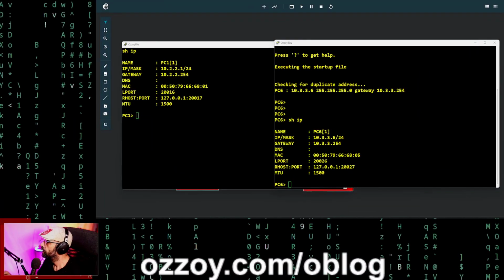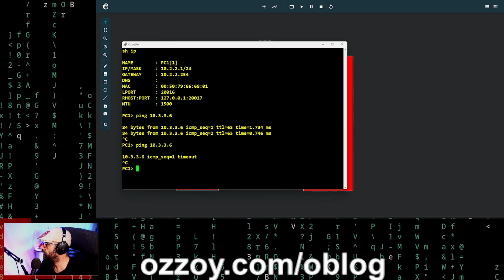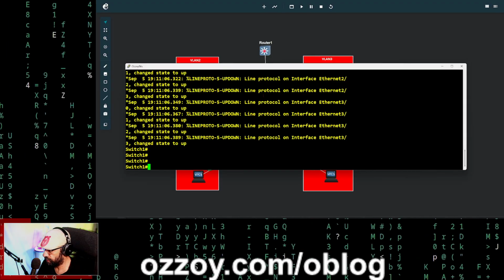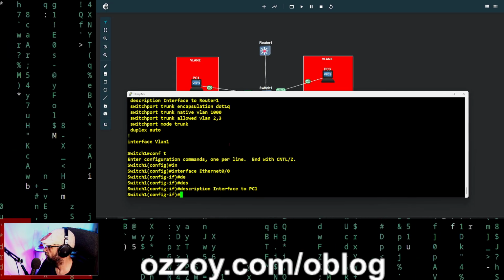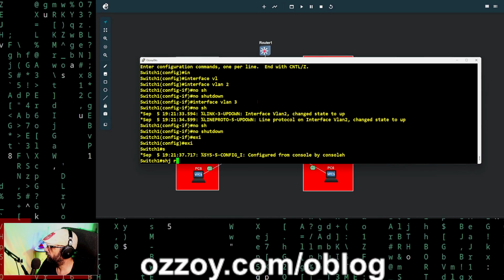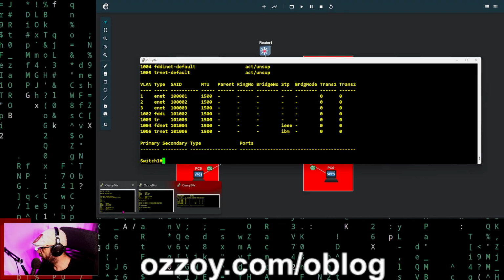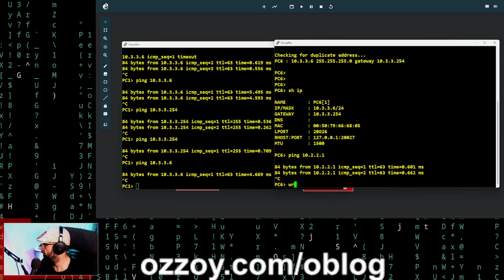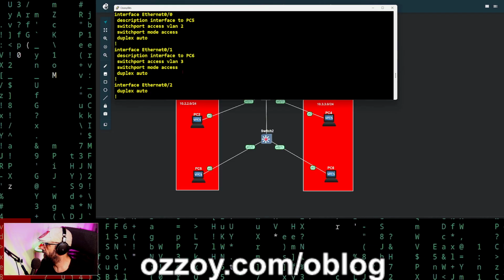Inter-VLAN Routing on a Layer 3 Switch (CCNA 200-301)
Level up your CCNA 200-301 prep with this hands-on lab! 🚀

In this video, I’ll show you step by step how to configure VLANs on a Cisco switch, including:
✅ Creating and adding new VLANs
✅ Assigning VLANs to switch ports
✅ Configuring trunk ports for inter-VLAN communication
✅ Routing Between Vlans with a Layer 3 Switch

This is a must-know skill for the CCNA exam and for real-world networking as a sysadmin or network engineer.

Whether you’re just starting out or polishing your skills for the exam, this tutorial will give you the knowledge and confidence to master VLANs on Cisco switches.

Get to the next level by using my guides. New stuff added every day, come and check it out.